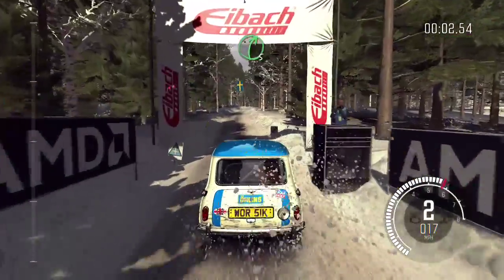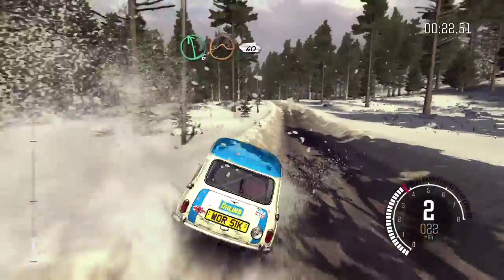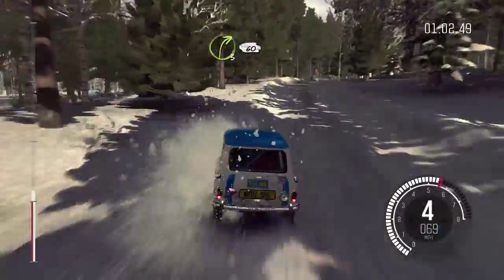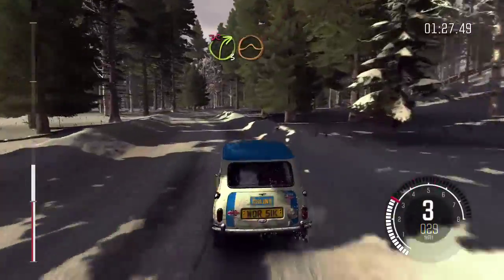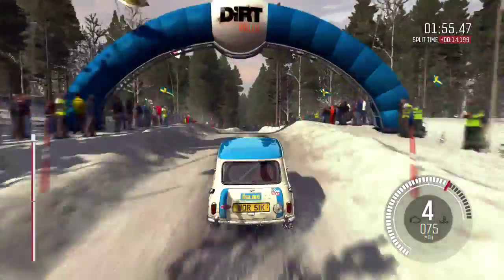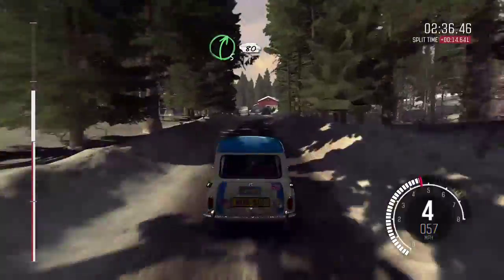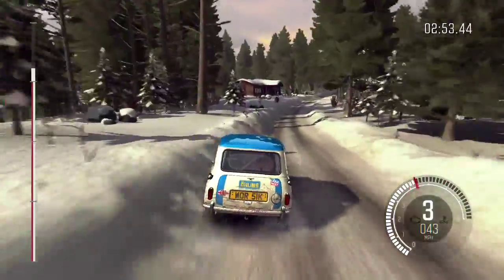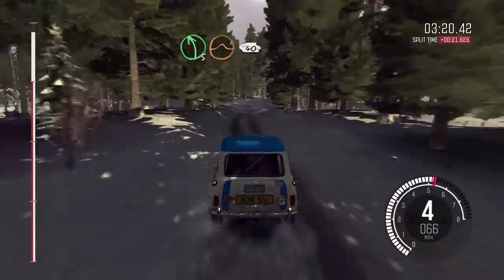Dirt Rally in a nutshell. Watch to the end.